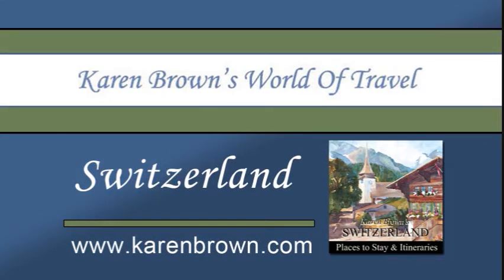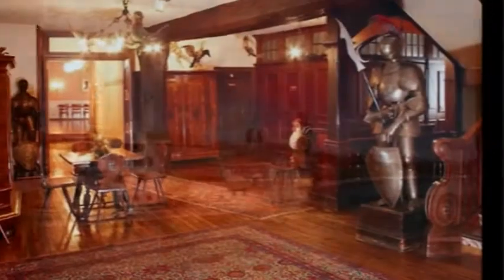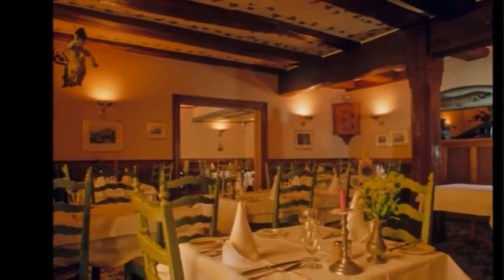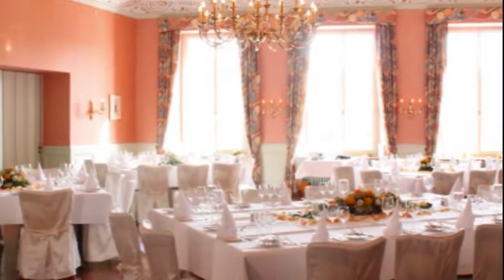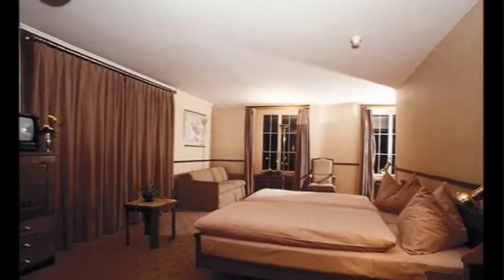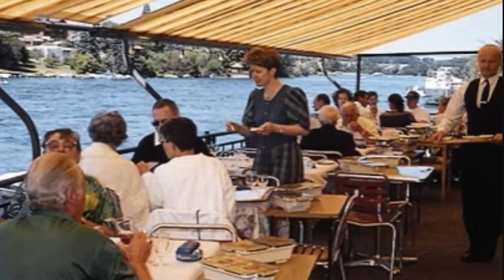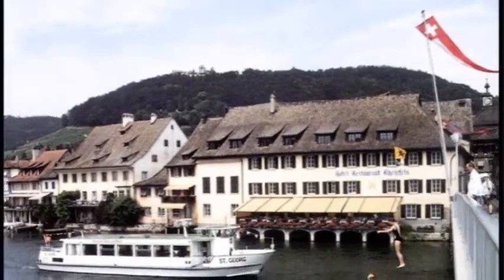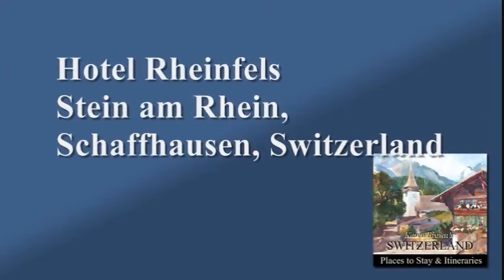Karen Brown's Hotel Rheinfels, Stein am Rhein, Switzerland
Hotel Rheinfels is a charming hotel in the town of Stein am Rhein in Switzerland. This hotel is located directly on the banks of the Rhine as it flows through the storybook-perfect medieval village of Stein am Rhein.